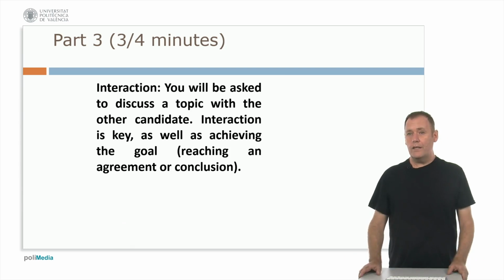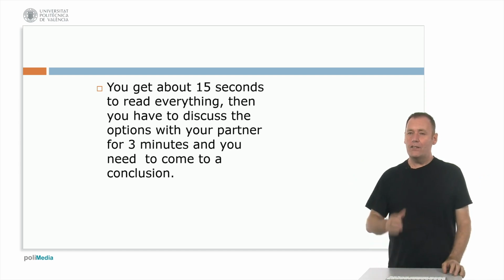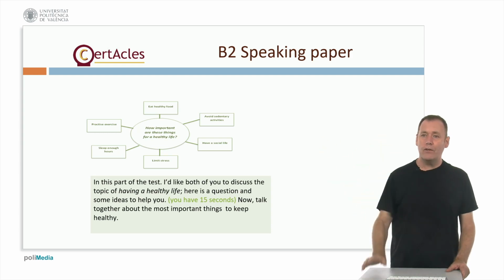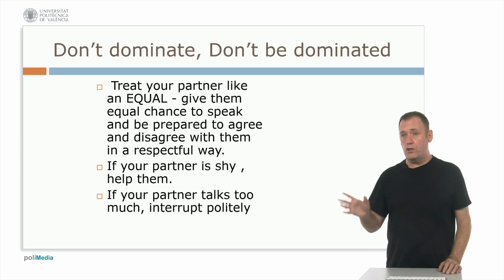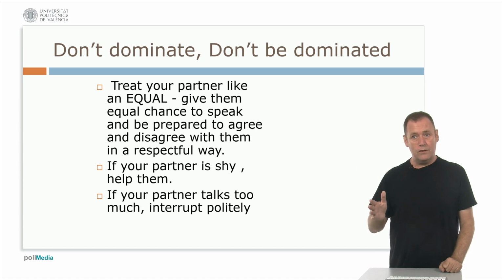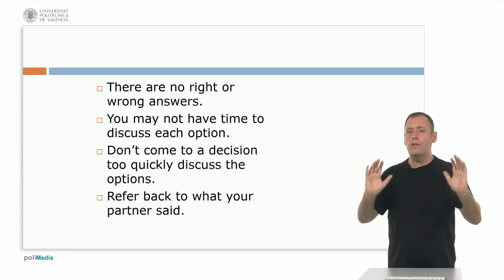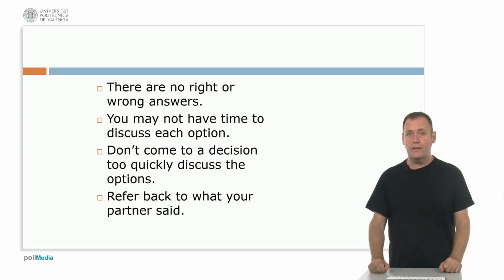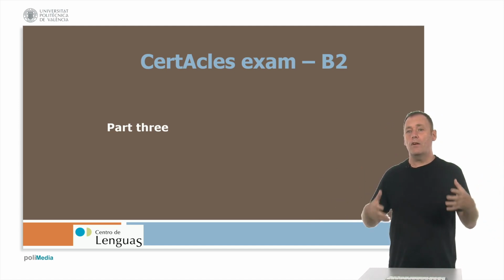Part 3 - Exam preparation B2 speaking | 20/21 | UPV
Título: Part 3 - Exam preparation B2 speaking

Descripción automática: In this video, the speaker provides an overview of Part 3 of the third speaking exam, explaining its structure and offering strategies to optimize performance. The segment lasts 3 to 4 minutes and involves discussing a topic with another candidate to reach a conclusion through interaction. Candidates get around 15 seconds to prepare after being presented with a spidergram of ideas and a central question.

The speaker emphasizes the importance of interaction, advising candidates to discuss all options thoroughly before coming to a conclusion. Marks are awarded for English proficiency, including grammar, vocabulary, discourse fluency, cohesion, coherence, pronunciation, and particularly for interaction.

The speaker advises candidates to take turns speaking, encourage shy partners, and respectfully interrupt dominant ones to maintain balance. It's important to listen actively and refer back to what the partner has said to show engagement. Timing is crucial, and it's acceptable not to cover all topics as long as the conversation is balanced. Disagreeing is allowed, and candidates should use a range of expressions to agree or disagree constructively.

He concludes by stressing the collaborative nature of this task and suggests preparing a vocabulary for expressing agreement, disagreement, and personal opinions. More insights into other parts of the exam will be provided in subsequent videos.